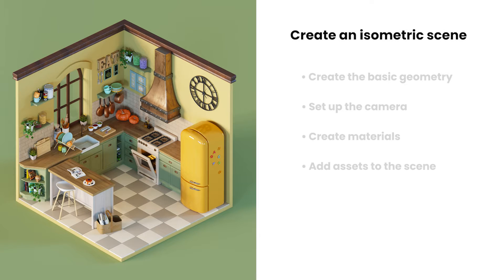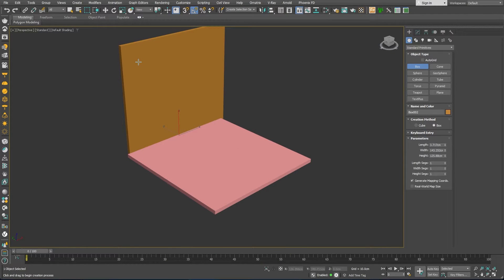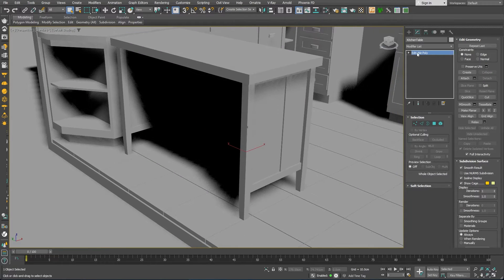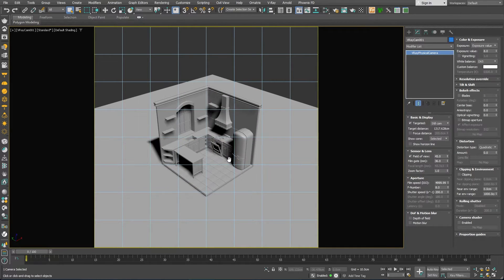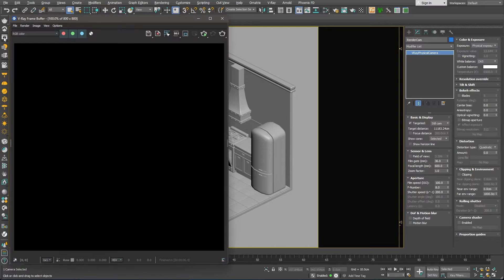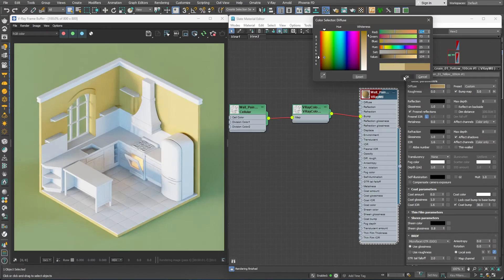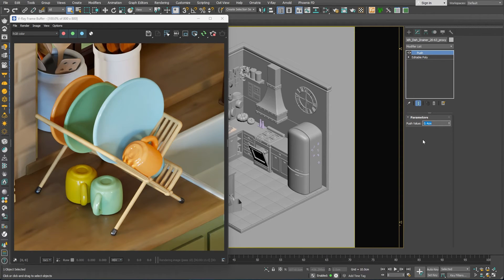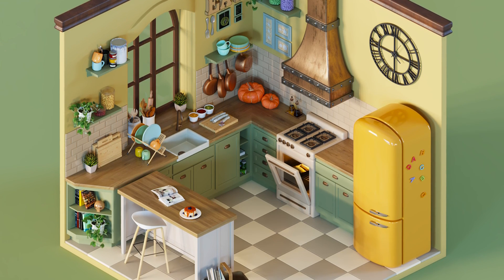Creating a 3D stylized isometric kitchen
Explore how you can create and render a 3D stylized isometric kitchen scene in Autodesk 3ds Max and V-Ray. This tutorial is packed with valuable techniques and tips that you can apply to any type of isometric scene you'd like to create. We'll start by walking you through the process of creating the base geometry. Following that, we demonstrate how to set up the camera and adjust its settings to achieve the desired isometric look. Moving forward, we'll delve into creating materials that seamlessly match the stylized atmosphere of the scene. Last but not least, discover how to leverage the Chaos Cosmos library to populate your scene with 3D models and effortlessly apply ready-to-use materials to scene objects.